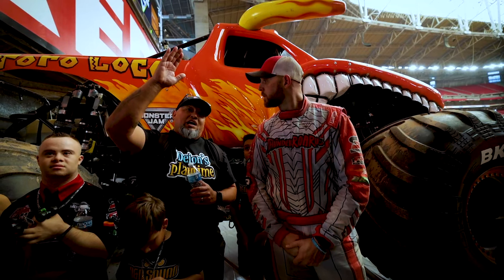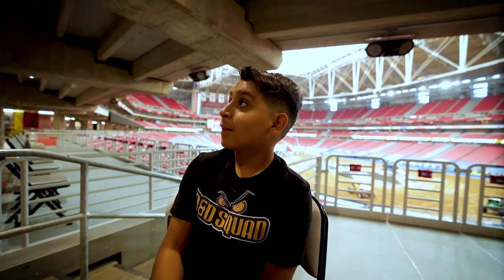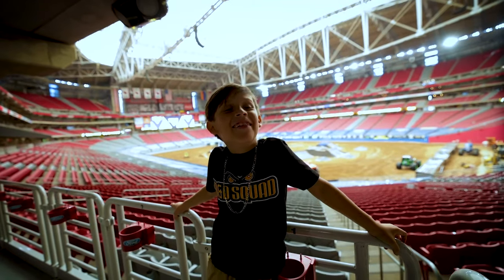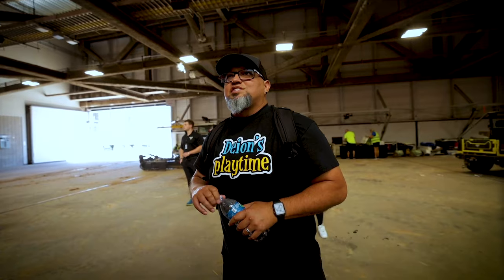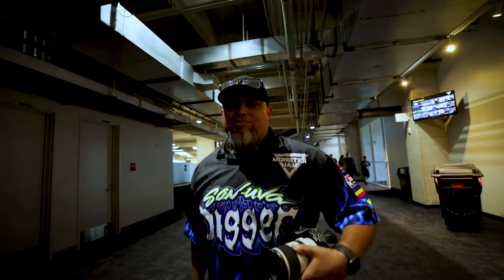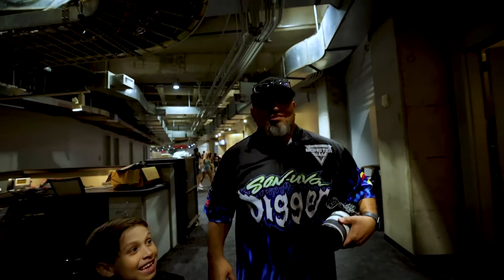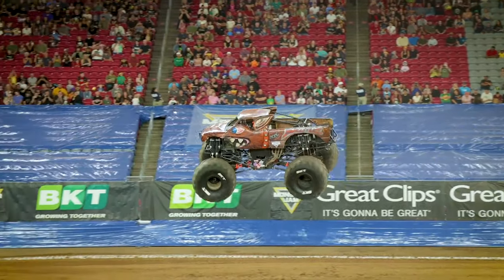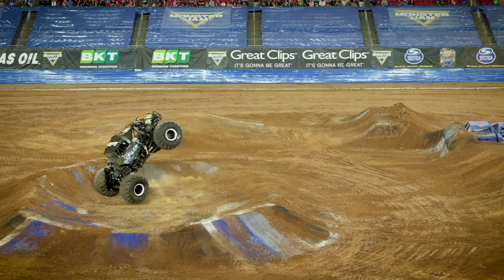VIP Experience at Monster Jam | Glendale AZ | D&D Family Vlogs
We were invited to be a part of Monster Jam and experience everything Monster Jam has to offer at their shows. We had to opportunity to play with the new ThunderRoarus Drop toy and watch the trucks do their practice run on Friday before the show. Every driver was amazing and the kids had a blast.
ThunderROARus Drop

Grave Digger Trax